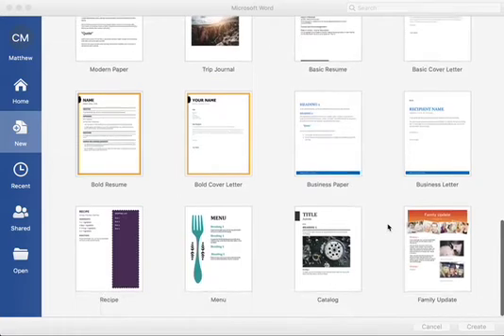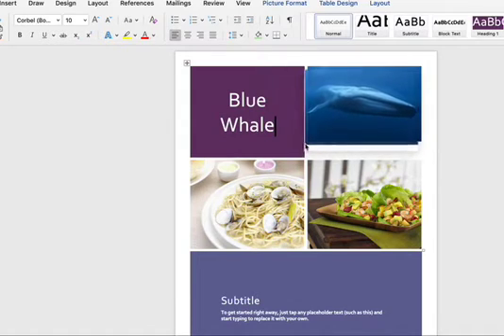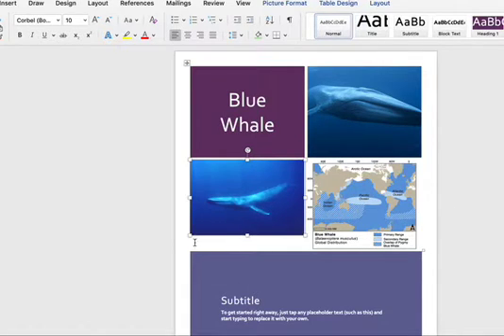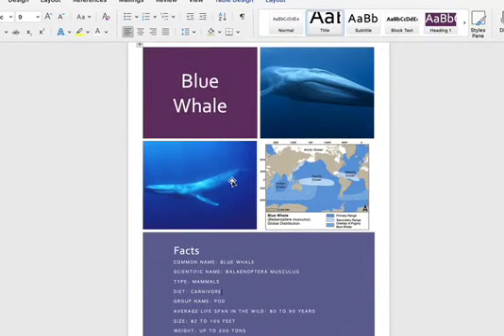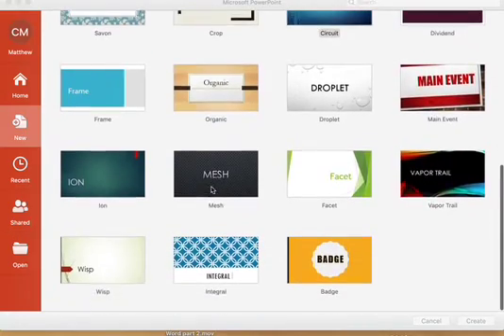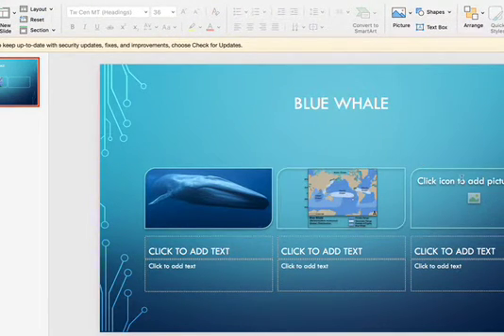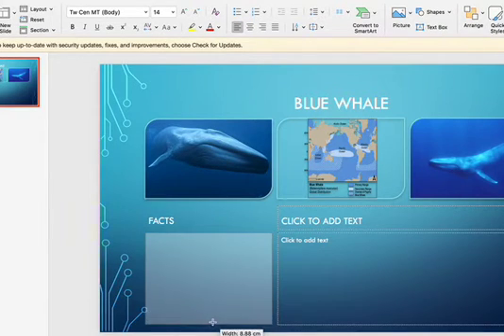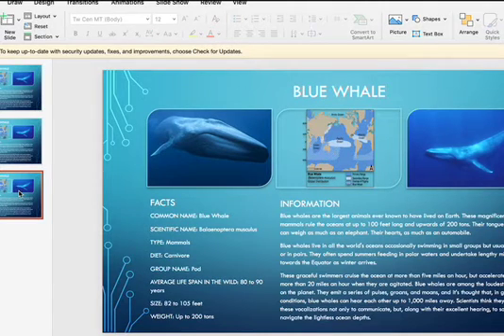Publishing Work Using Word or PowerPoint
This video is specific to a work task happening in my class, but you might be able to use the skills contained within to create great-looking pieces of work in either Word or PowerPoint.